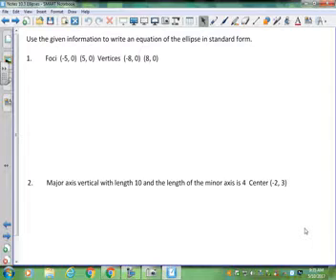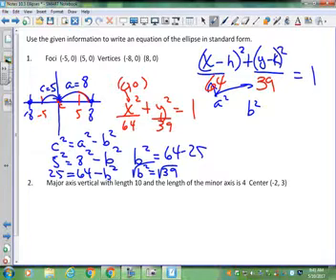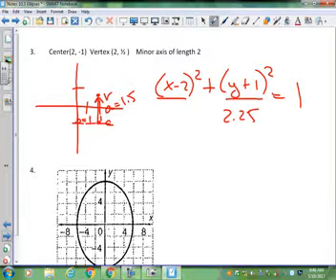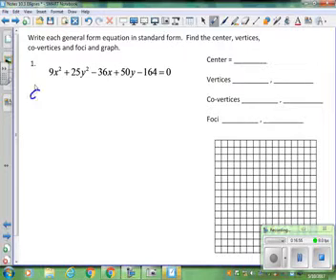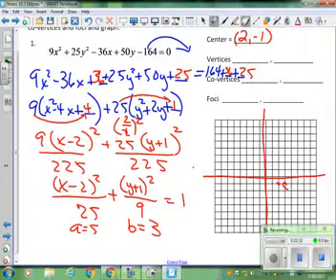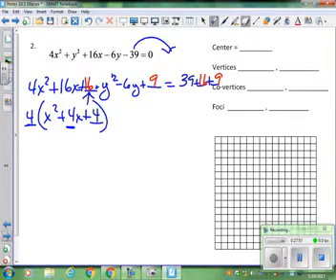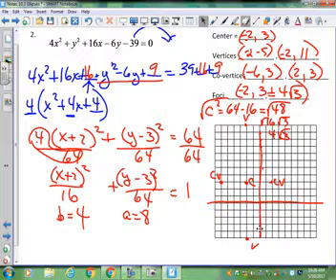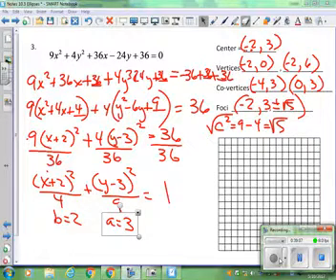Notes 10 4 Ellipses